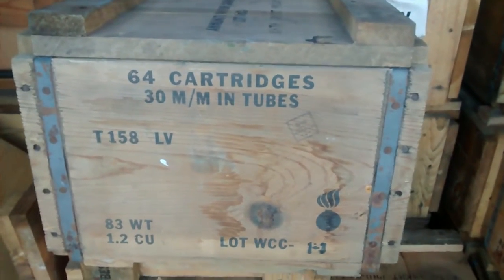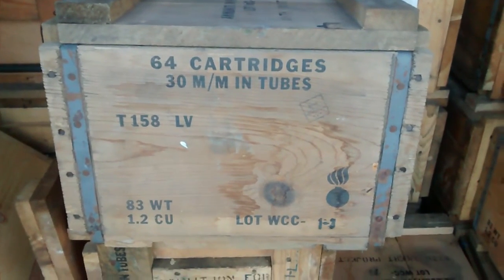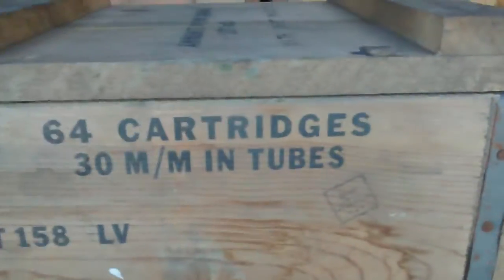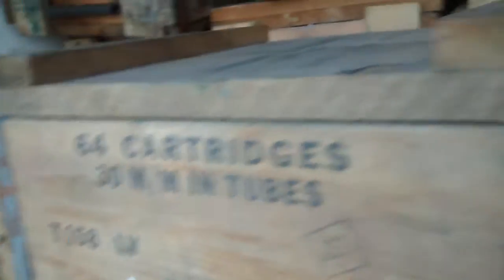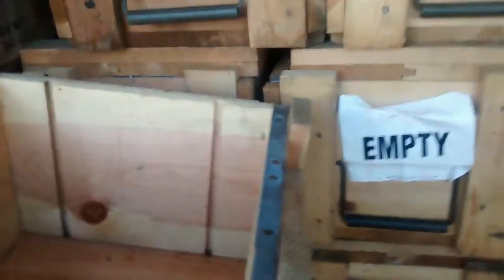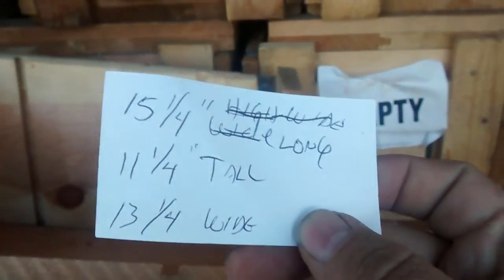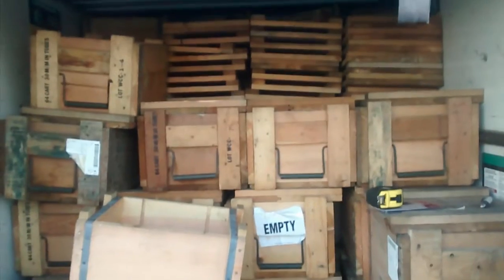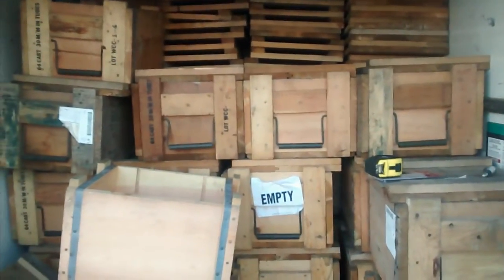Vintage wood US Military ammo crates. Militarysurp